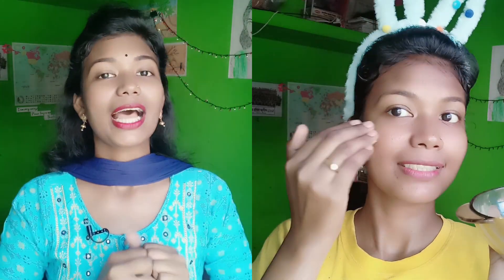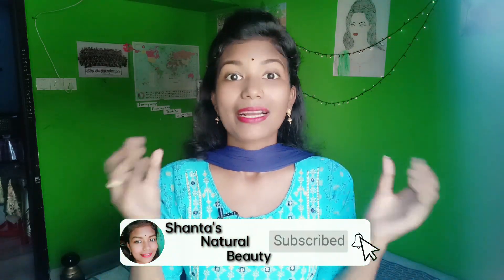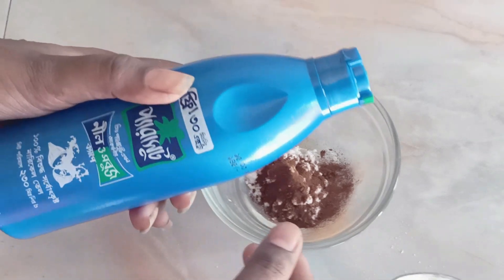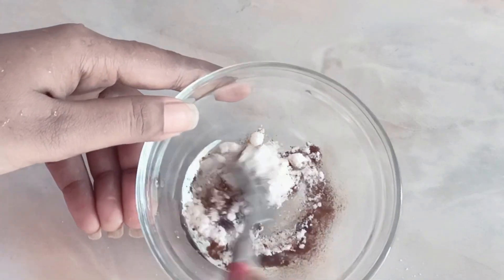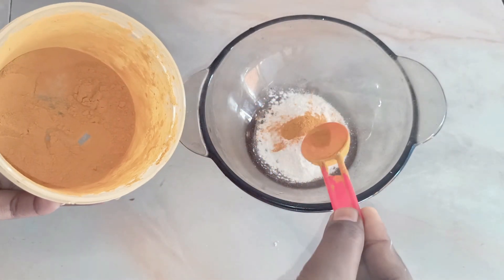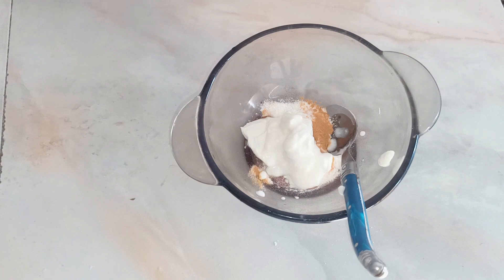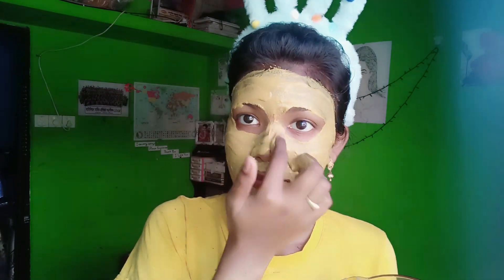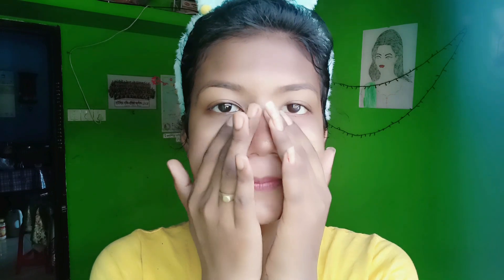১ দিনে ত্বক ফর্সা করার কফির জাদুকারী ফেসিয়াল /DIY Scrub for Glowing Face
১ দিনে ত্বক ফর্সা করার কফির জাদুকারী ফেসিয়াল /DIY Scrub for Glowing Face
New videos are uploaded to my channel every day. I upload videos about skin care, skin whitening tips, Skin brighting home remedies, beauty tips, glowing & healthy skin, DIY whitening mask,  weight loss tips. All information in this channel is for education and general knowledge purposes only. We are not licensed physicians. So it is important to consult a doctor before applying any tips.